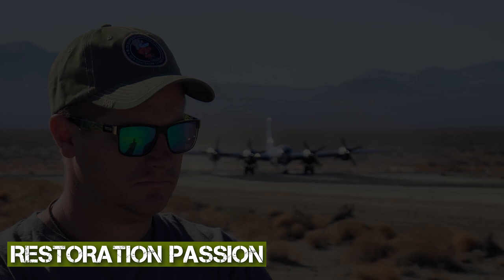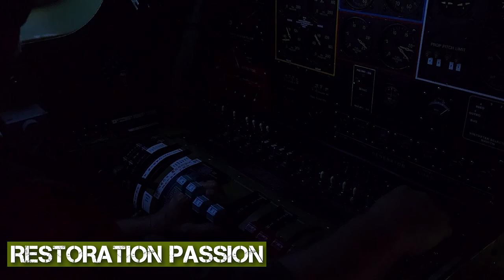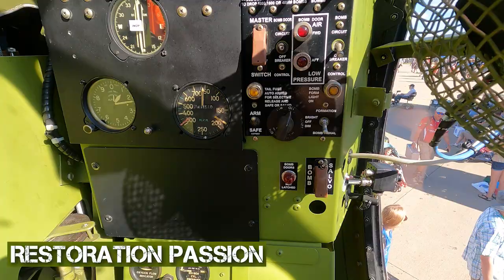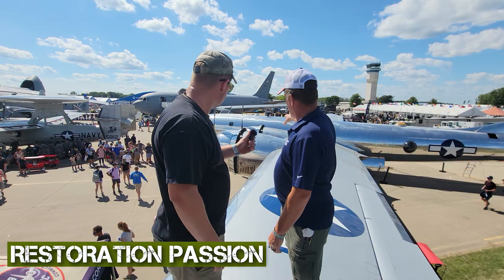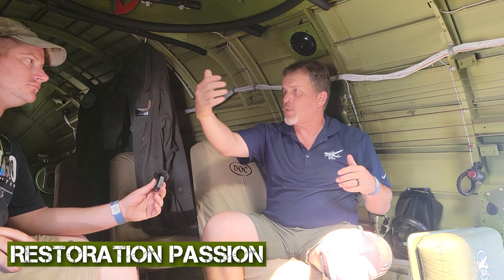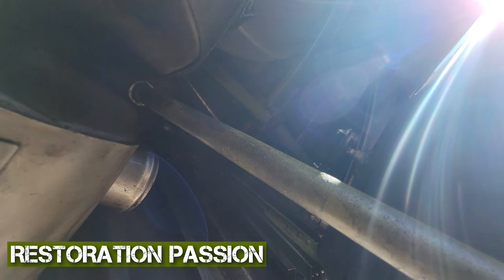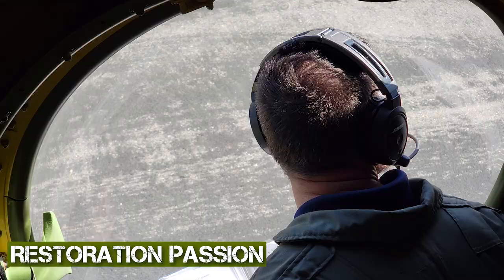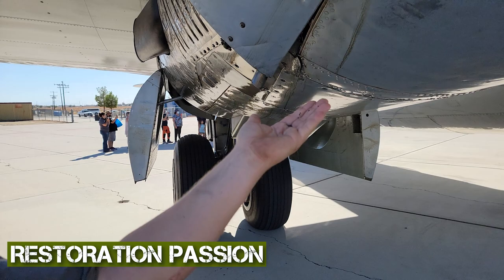The Untold Story of the B29 Superfortress The Plane That Ended WW2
Today on Restoration Passion we go over an In-Depth review of "Doc" which is one of the last remaining B29s that are currently airworthy in the world.  With the help of Donnie and the amazing crew of Doc, a sponsorship from Mike Cash, we not only get inside but get a flight in this amazing piece of history.

If you are interested in flying yourself or just want to learn more about Doc.  Please check out

00:00 - 01:32 B29 Intro
01:33 - 01:57 Restoration Passion
01:58 - 06:53 History